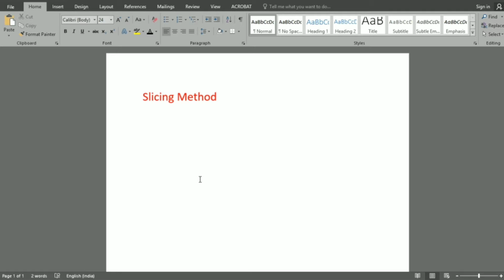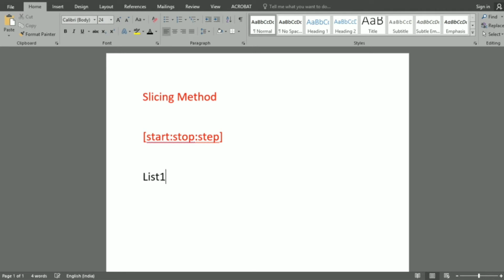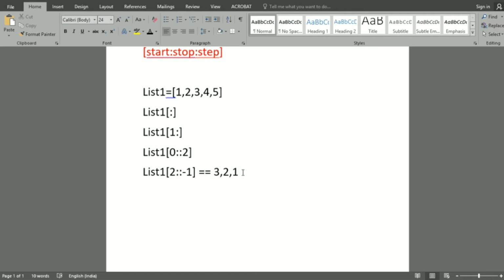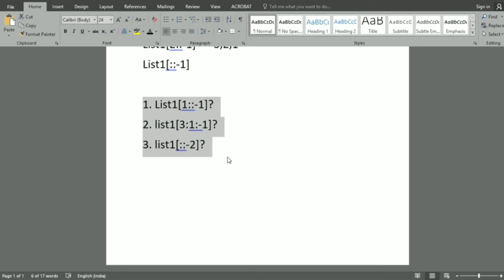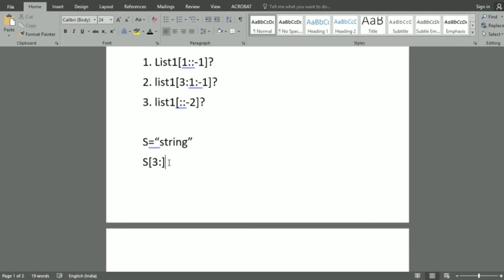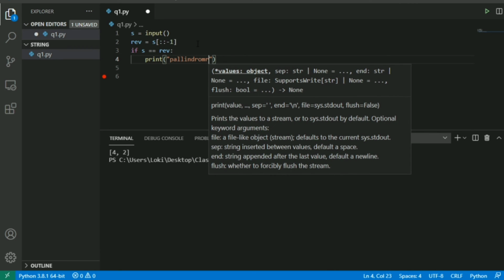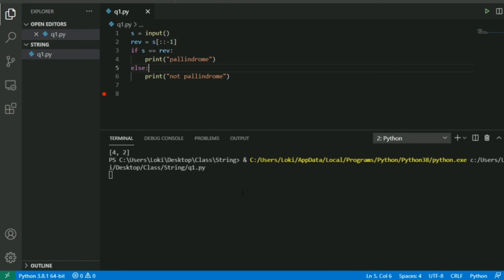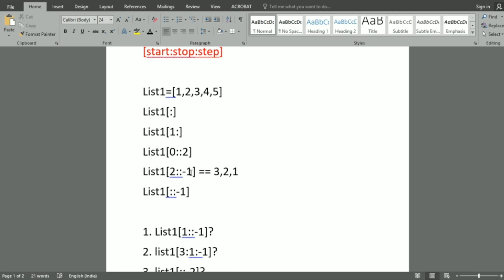Slicing in Python || Coding Preparation 08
Slicing on list and strings are  explained in a proper way and a simple way to do palindrome also explained at the end.

Slicing on list
slicing on String
Slicing on list and string
List[::-1]
string[::-1]
Palindrome
palindrome in python
Simple palindrome in python
List[1::-1]
List slicing
String Slicing